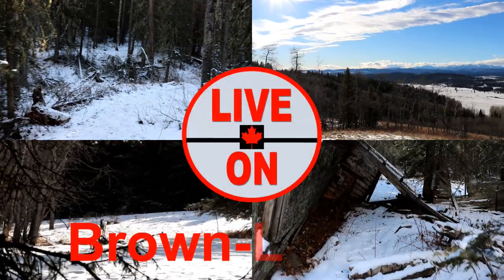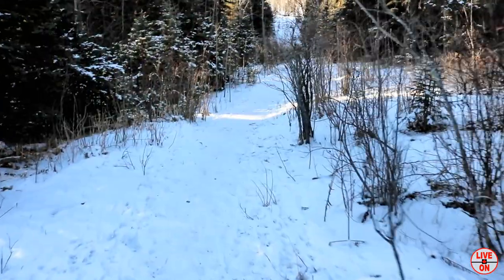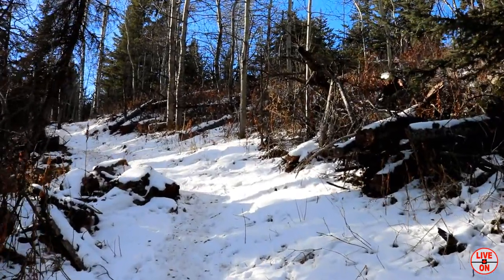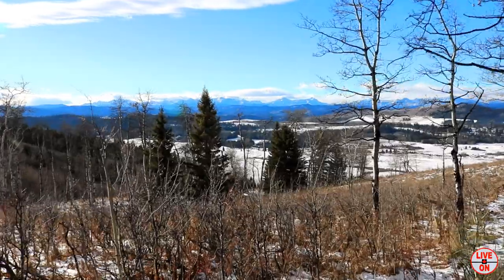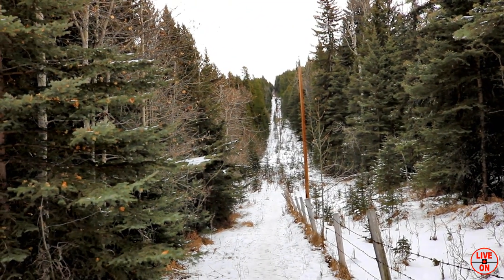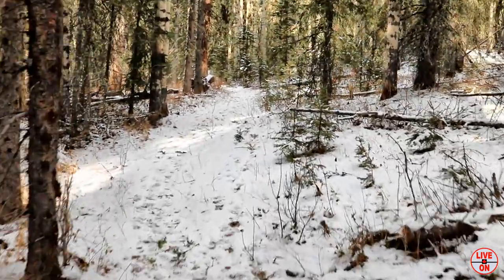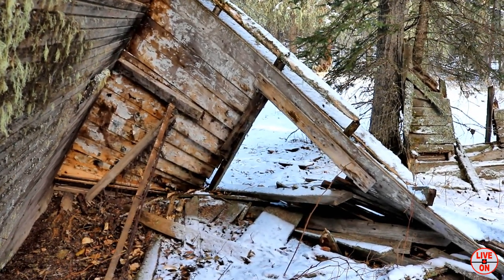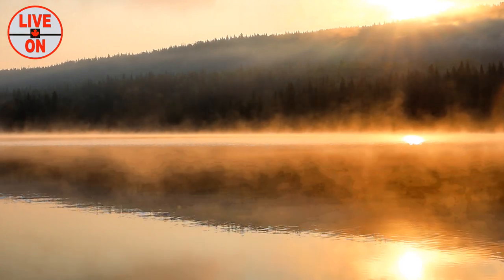A BEAUTIFUL Foothills Hike, Brown-Lowery Provincial Park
January 22/2019
Today I am Brown-Lowery Provincial Park. This is a small park located 49 kilometers Southwest of Calgary, Alberta.  I will be hiking the Perimeter loop which is 6.6 kilometers, and has an elevation gain of 229 meters.  There are 3 loop trails here to choose from.  The Wild Rose loop is 4.8 kilometers and the Old Mill loop is 6.3 kilometers.  This is a beautiful little park, with views of the Rocky Mountains, and is a great spot to hike with your family and pets, close to Calgary.

This is my 25th video.  Thank you very much for watching.  New videos weekly.  CHEERS